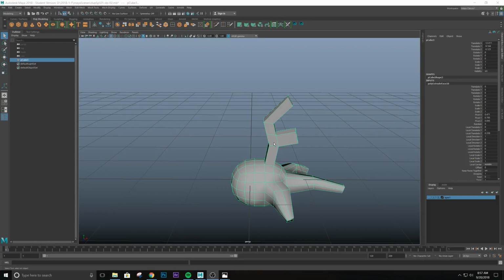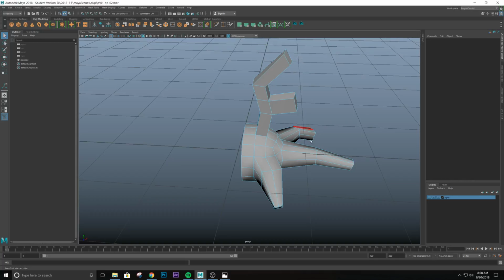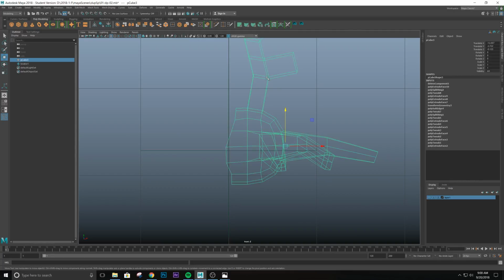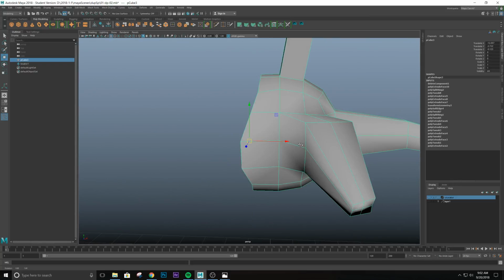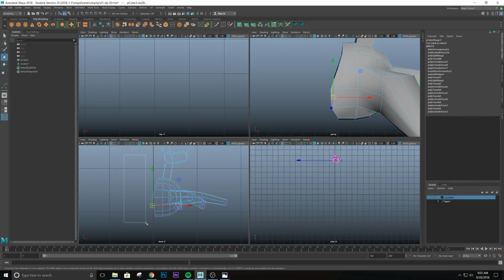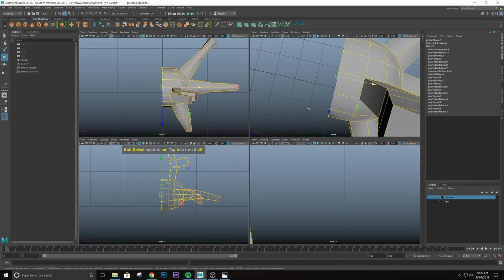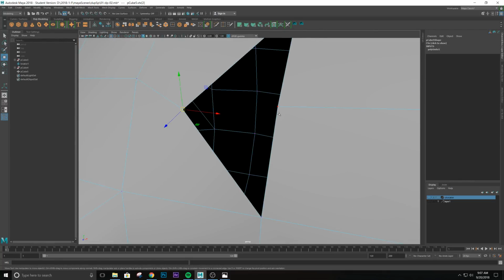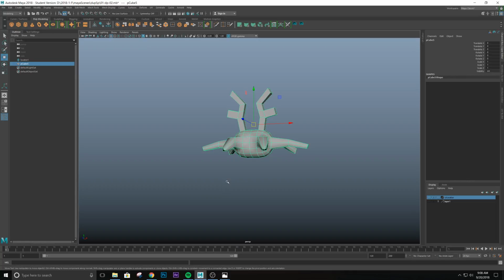Duplicate Special Part 2: Mirroring Half of an Object